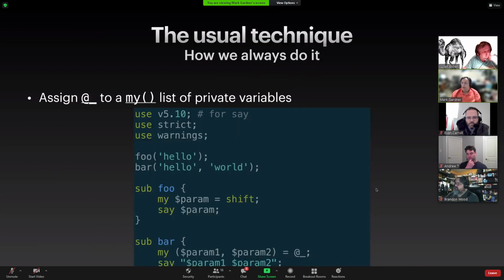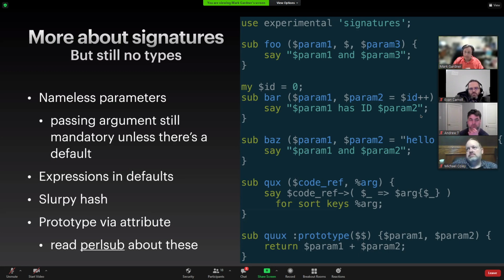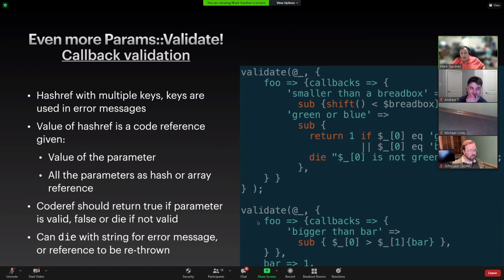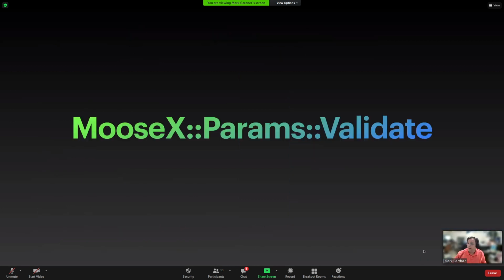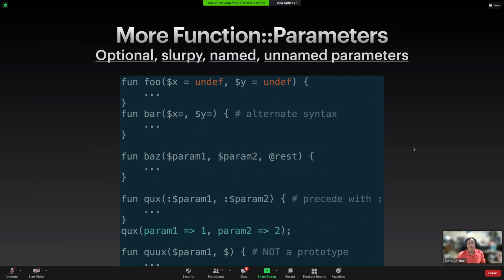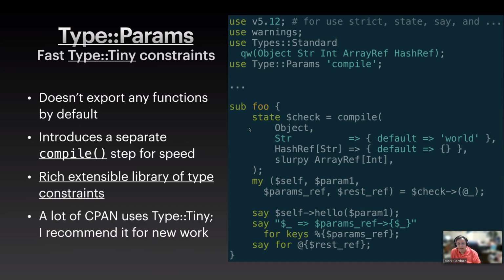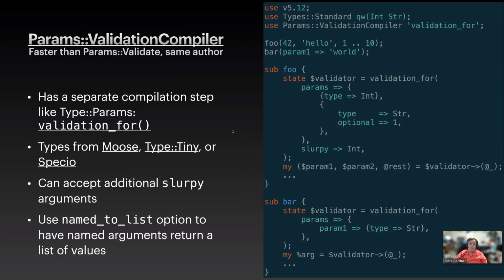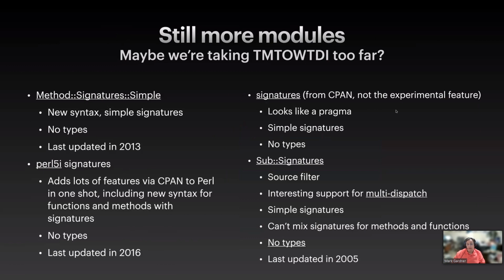Better Perl: Subroutine Signatures and Type Validation - Houston Perl Mongers - March 17, 2021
with Mark Gardner

Various means by which both subroutine signatures and typing modules can be used to positive effect are covered.